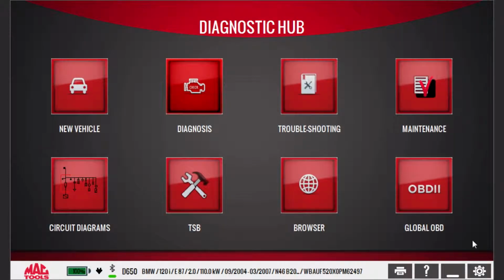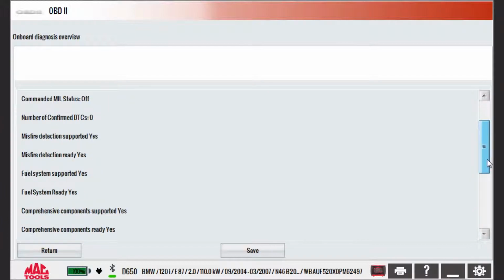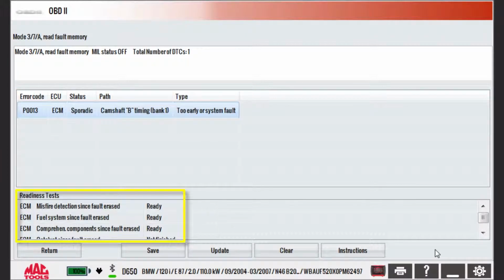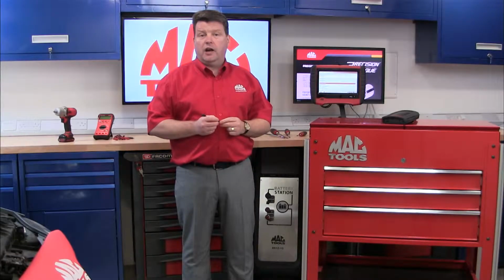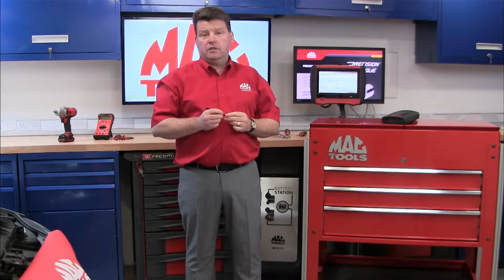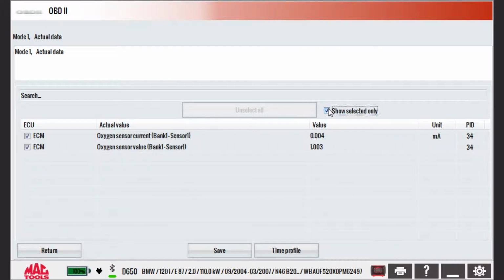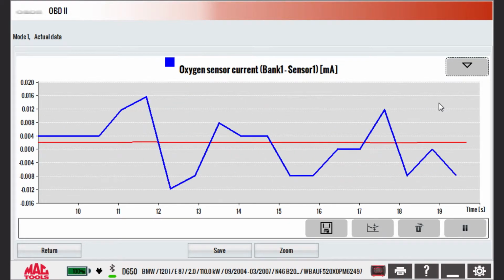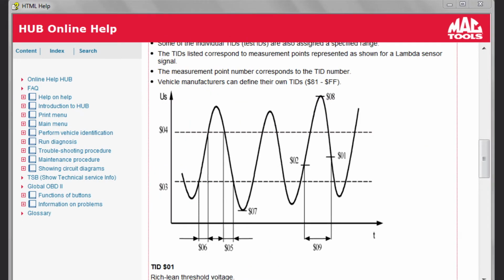33. Circuit Diagrams & OBD - Global OBD